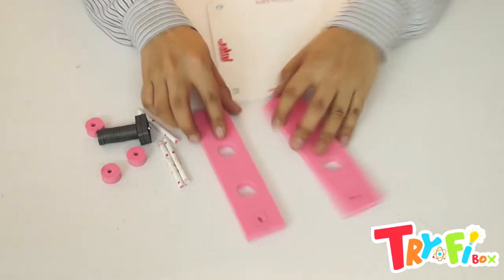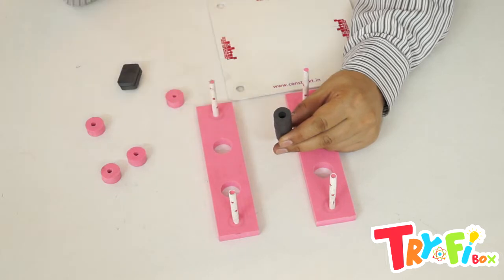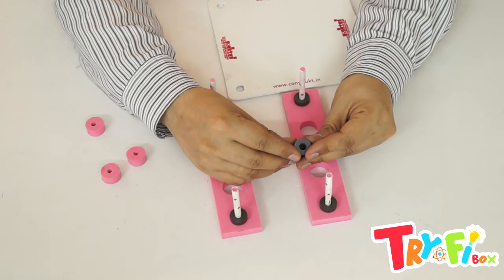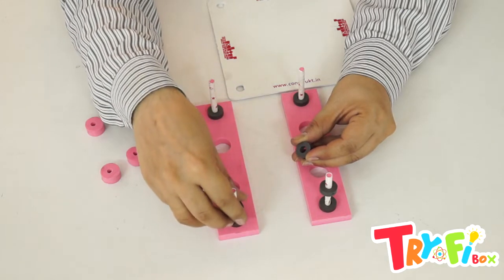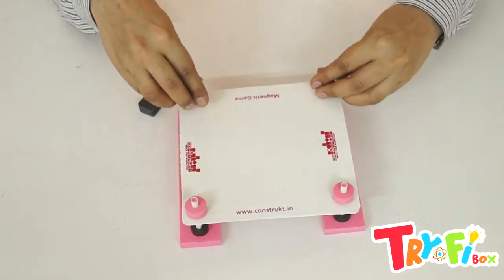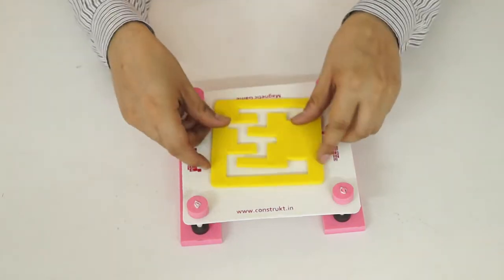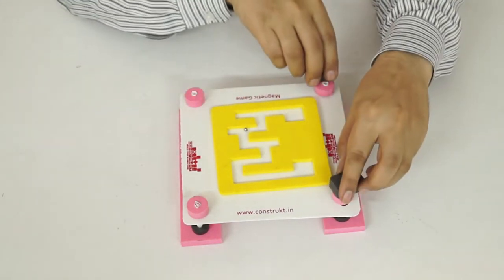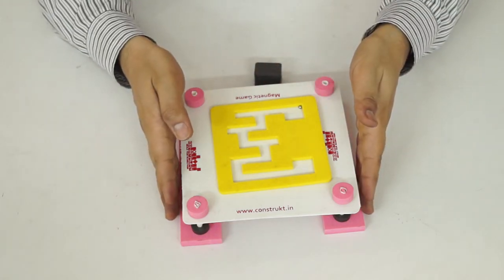Magnetic Game | Tryfibox DIY STEM Activity